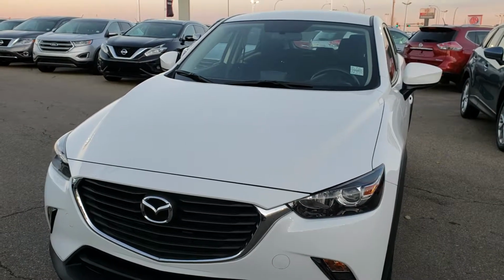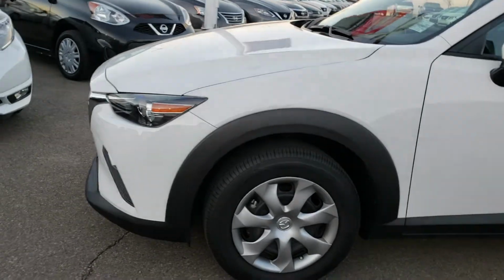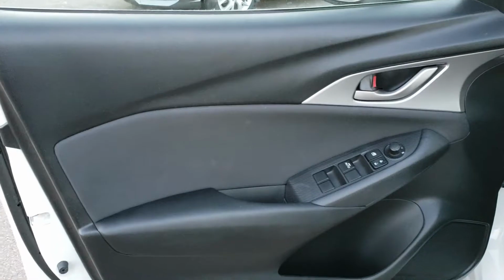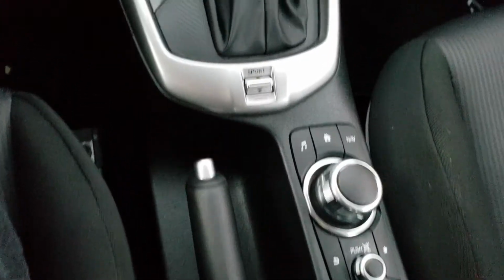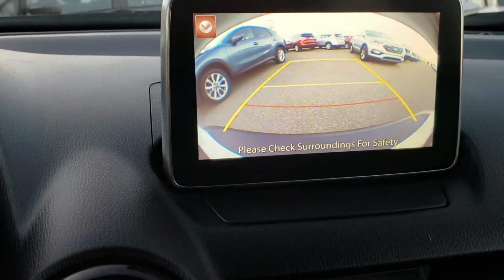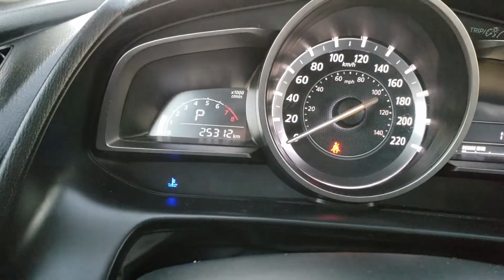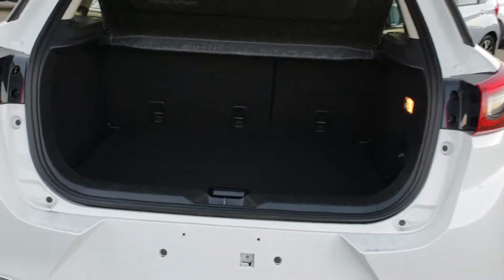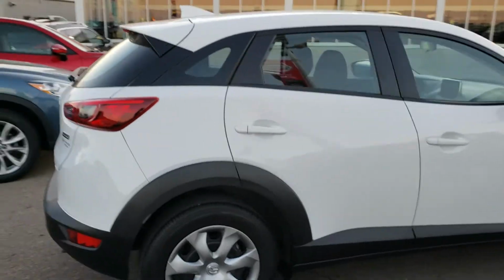2016 Mazda CX3